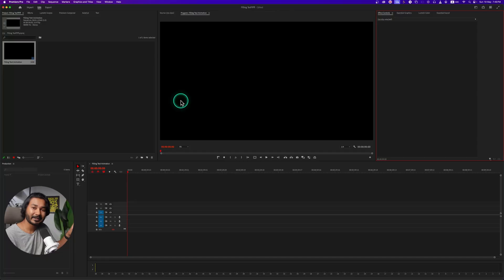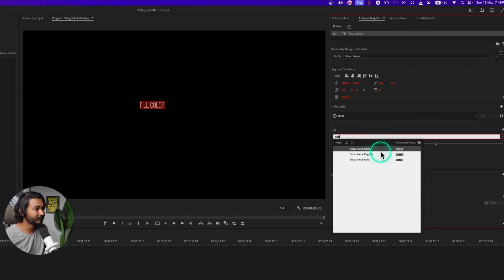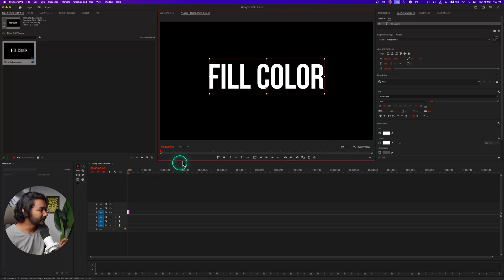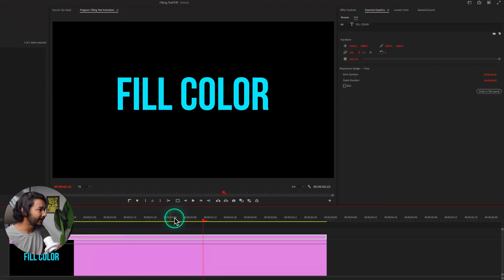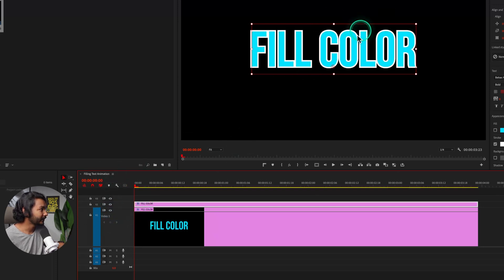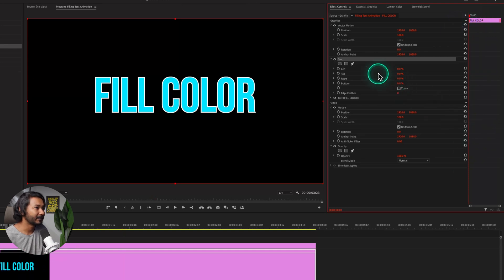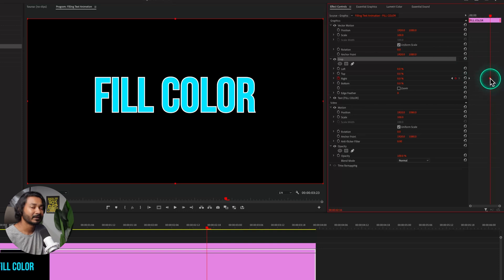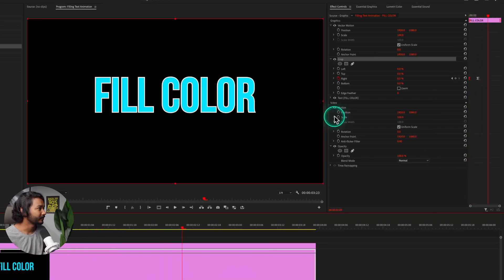Fill Color Text Animation in Premiere Pro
Today I'll show you how you can make fill color text animation in Adobe Premiere Pro.